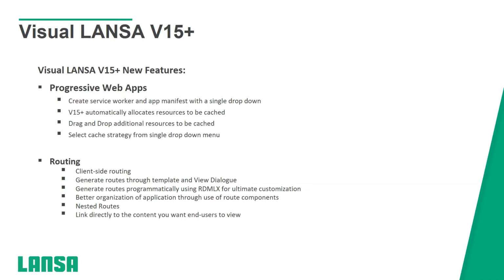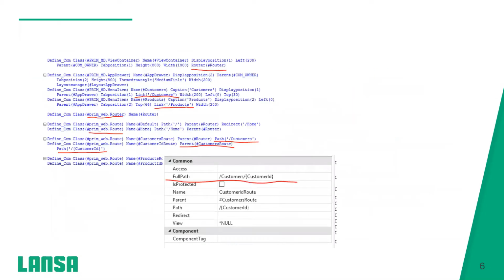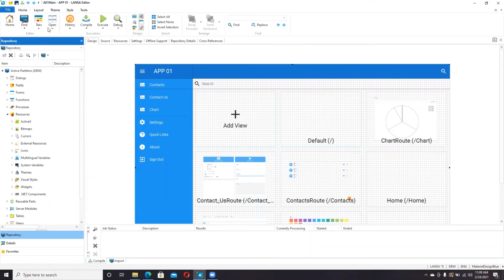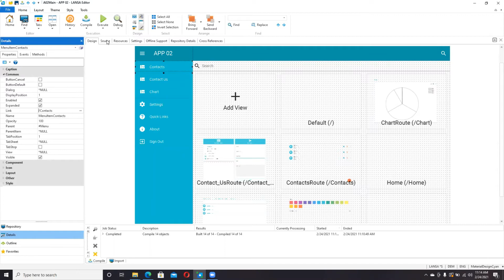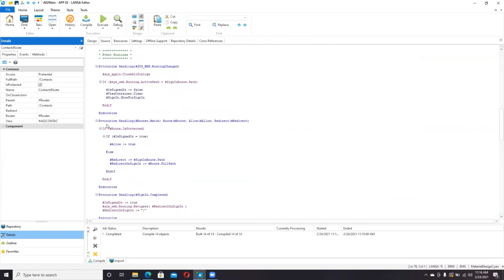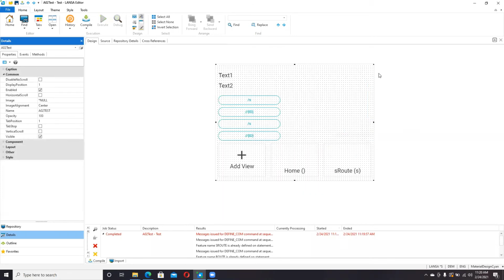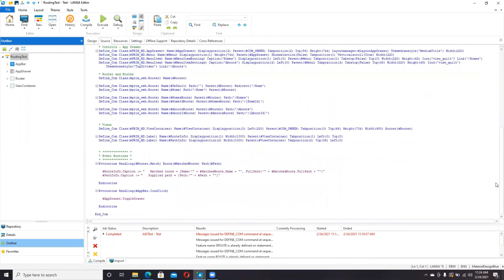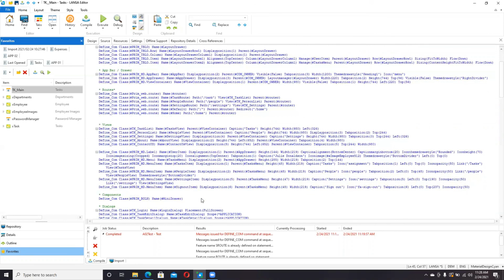Visual LANSA 15+ Routing Made Easy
The latest release of Visual LANSA 15+ includes the new Visual LANSA Routing framework. It enables application developers to start with a blank page or template and gain full control over how the routing works. This allows for parent-child routes and supports nested routing resulting with the capability of nesting and navigating views within views within views.

Watch this on-demand webinar about the new Visual LANSA Routing  and learn how to:

Use the wizards to generate views with routing
Create nested routes
Build programmatic access to routing events